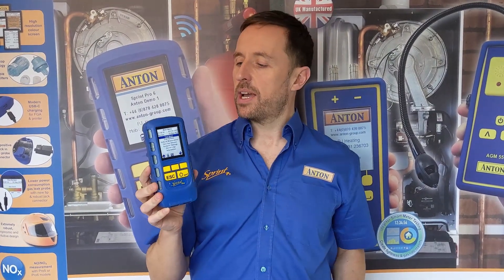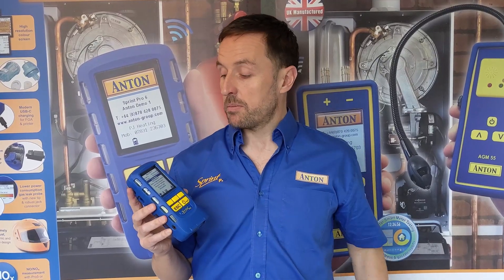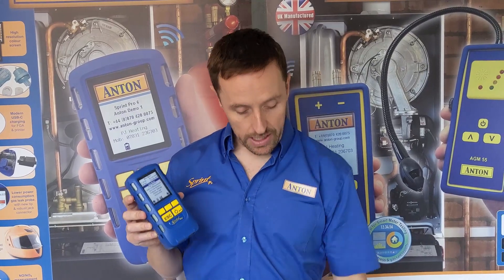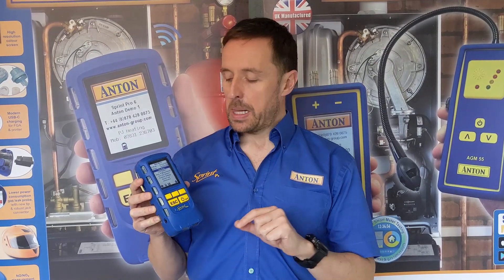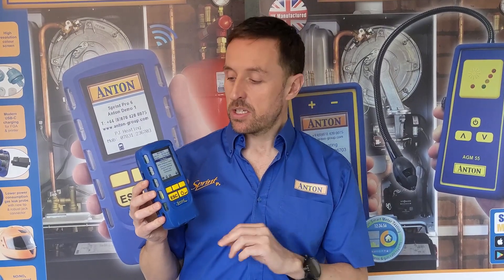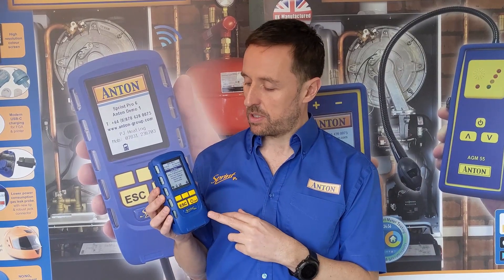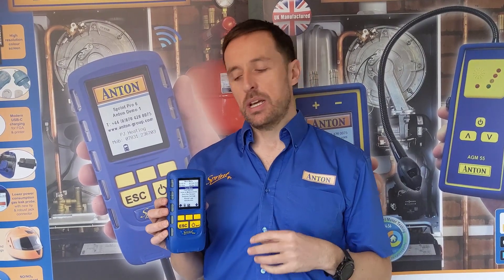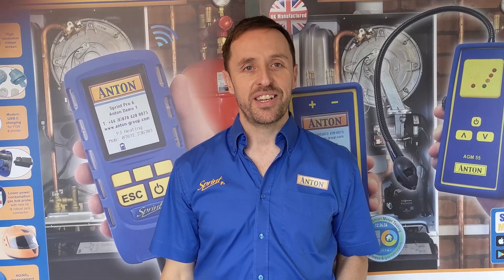Which Anton Sprint Pro analyser should I choose? Models Pro1 to Pro6 explained.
Anton explain the differences between each model in their Sprint Pro range of analysers.  Not sure whether you need a Sprint Pro1 or a Sprint Pro6 or one in between?  This short explanation is a must watch.